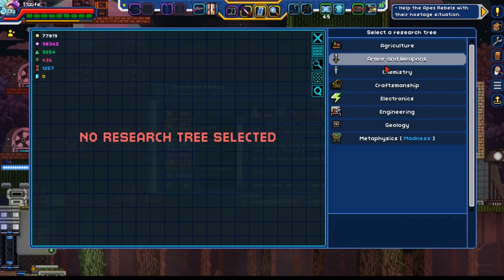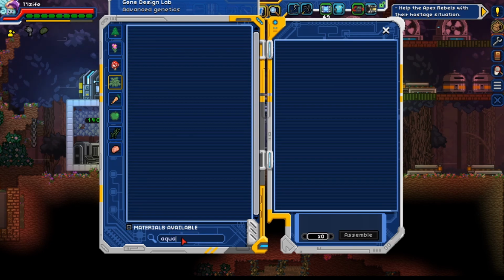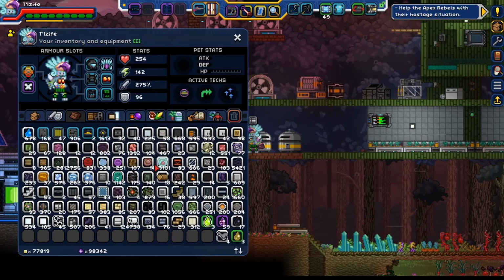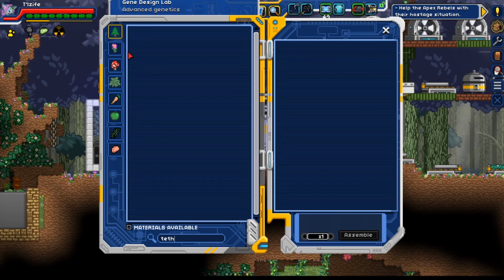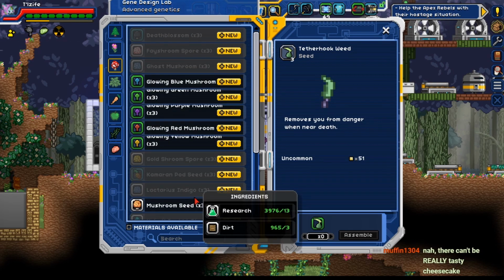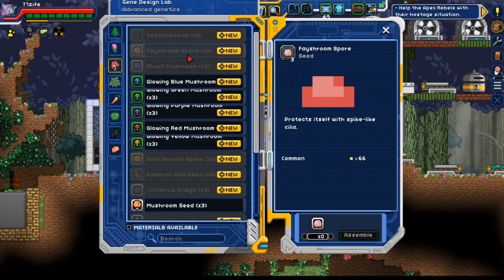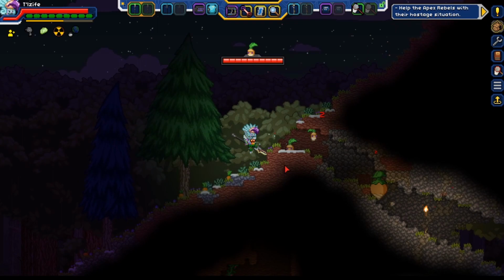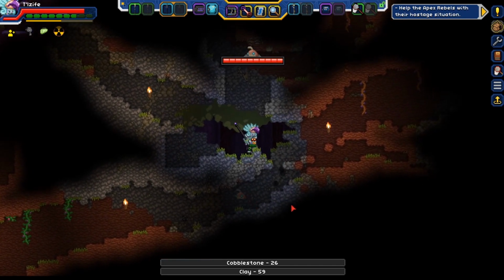Mostly Blind Starbound: Frackin' Universe Day 40[1/6]: Of Drugs and Precursors